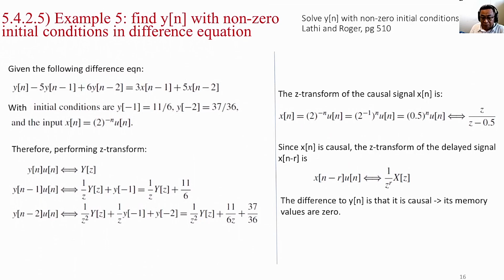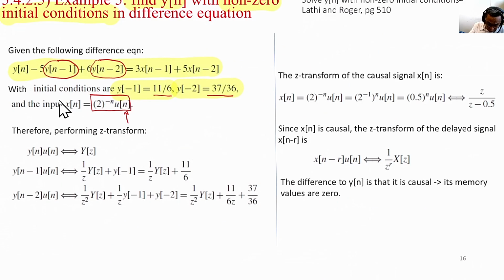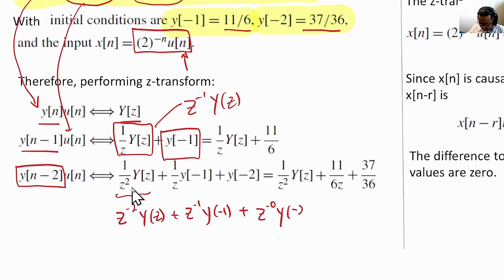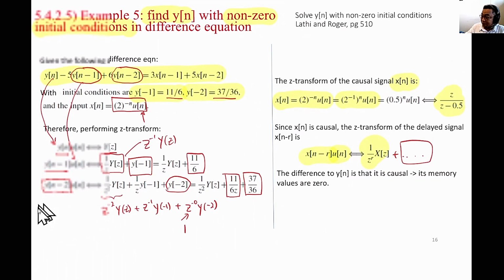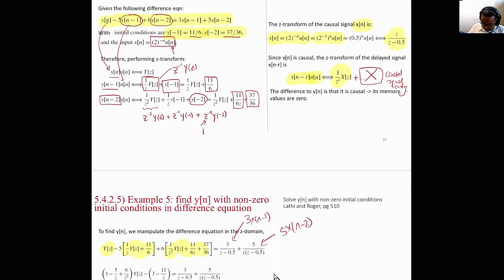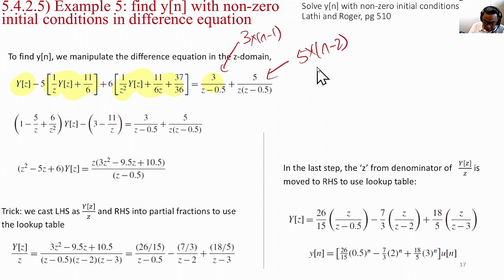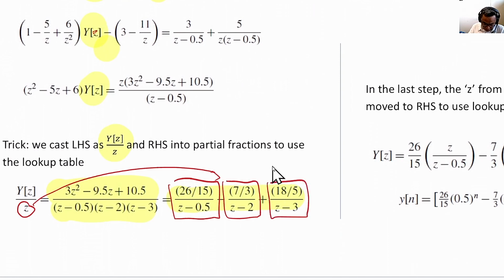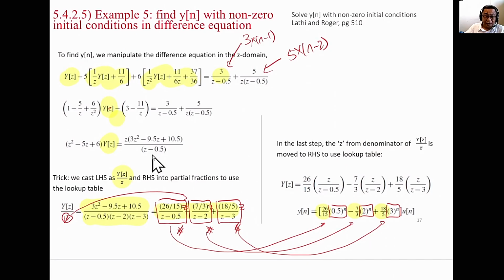Z Transform 5.4 pg 16 - 17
Example 5: find y[n] with non-zero initial conditions in difference equation